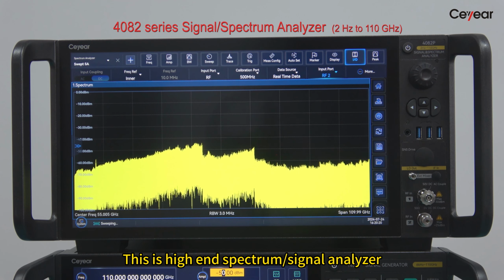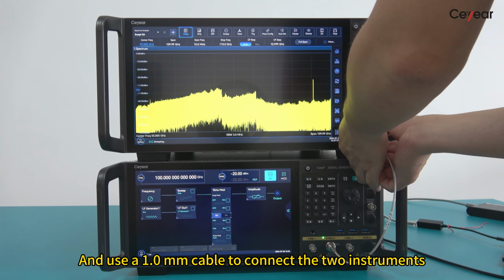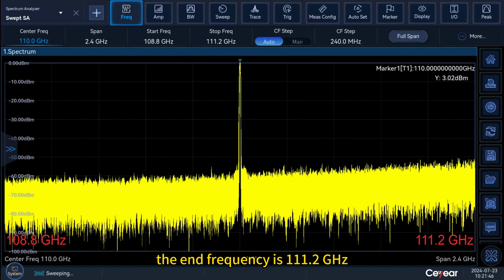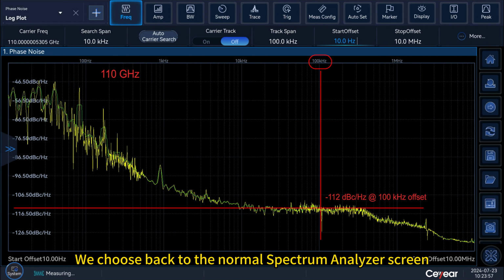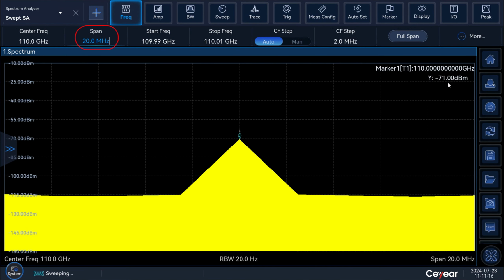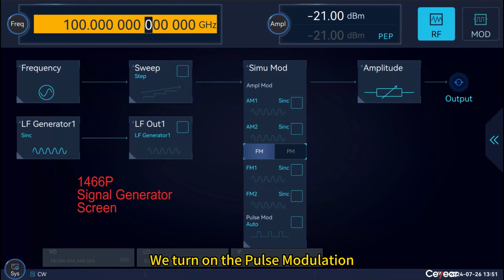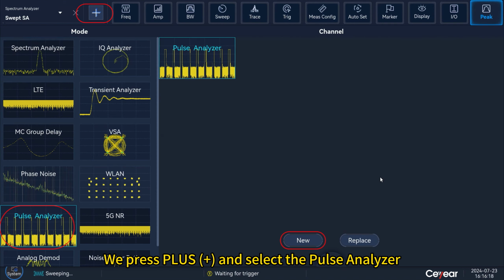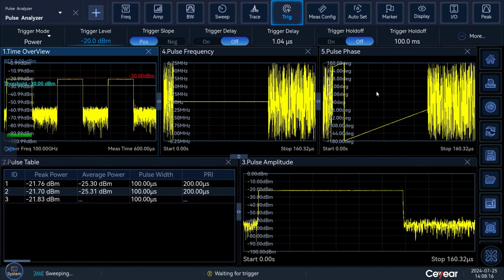How to generate and analyze 110GHz coaxial signals?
How to generate a signal from 6kHz up to  110GHz in a single unit? How to analyze such a wideband signal using a signal/spectrum analyzer？ Ceyear coaxial 110GHz signal generator and analyzer solutions can tell you more details.